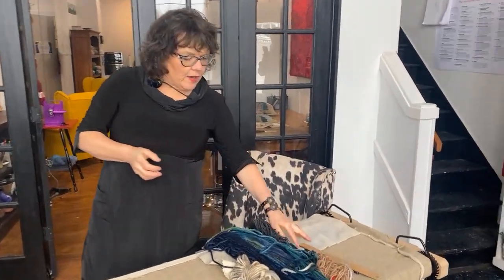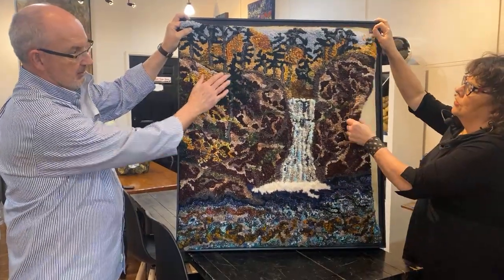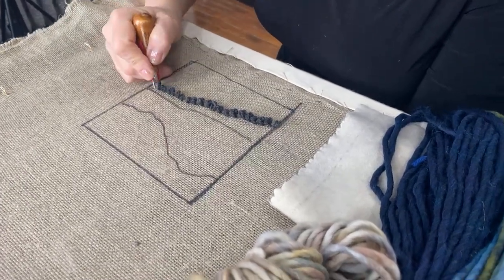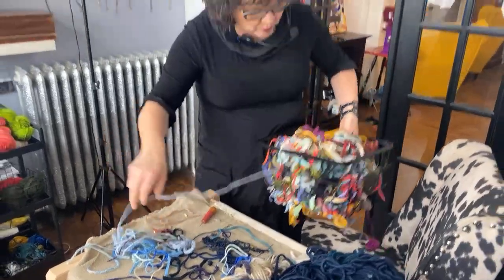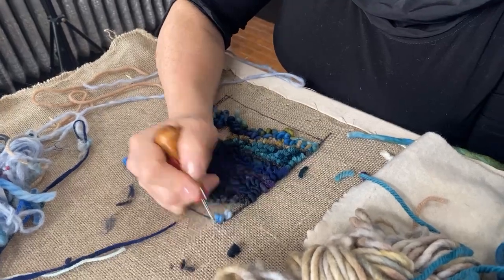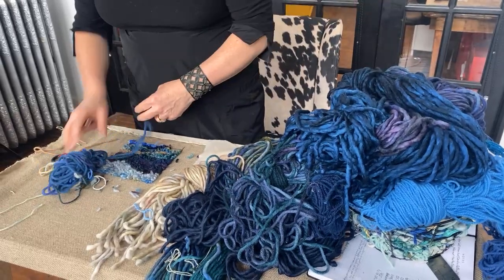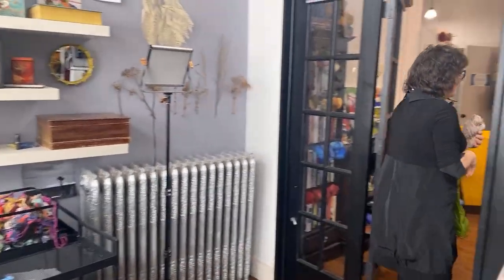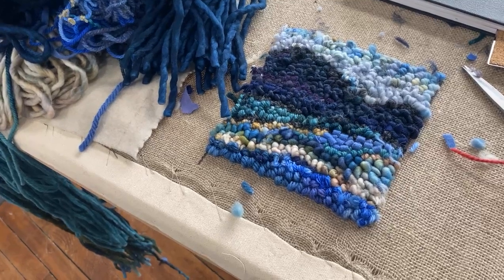Thursday Live: Hooking Landscapes